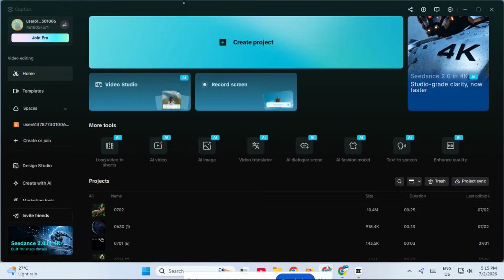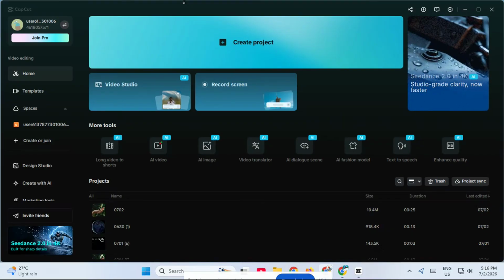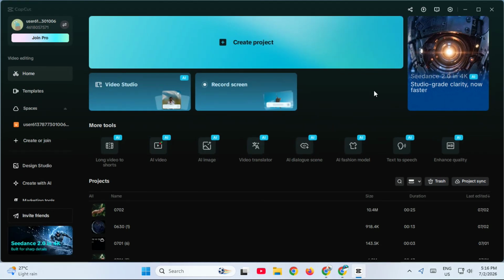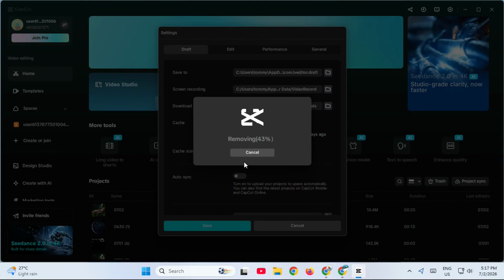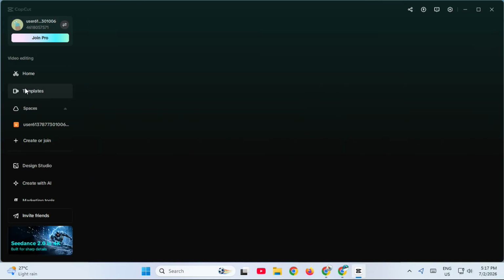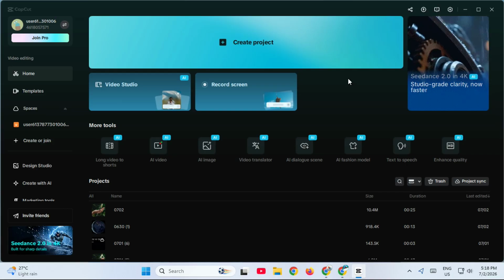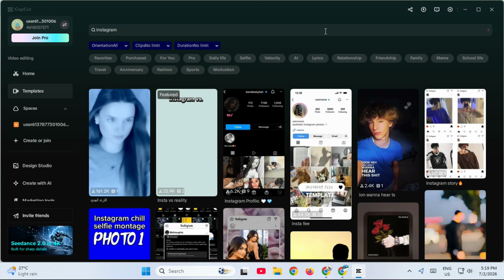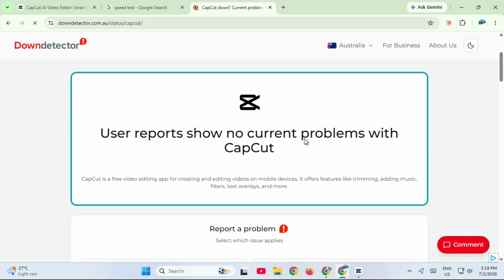How To Fix CapCut Template Not Showing Problem (Easy Guide)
Learn how to fix the CapCut template not showing problem with simple troubleshooting steps, including updates, cache clearing, login refresh, reinstalling, and checking region or server issues.

🕚Timestamps:
00:00 Intro
00:18 Why CapCut Templates May Not Show
00:42 Check Your Internet Connection
01:03 Update CapCut To The Latest Version
01:23 Clear Cache And Restart The App
01:44 Check Region And Content Availability
02:09 Search Templates With Exact Keywords
02:31 Log Out And Log Back In
02:50 Reinstall CapCut If Needed
03:12 Check Desktop Version And Server Status
03:34 Final Recap And Outro

✍️What You’ll Learn In This Video:
• How To Fix CapCut Template Not Showing Issues
• How To Check Internet And App Updates For CapCut
• How To Clear Cache And Refresh CapCut Templates
• How To Search For Missing CapCut Templates Properly
• How To Reinstall CapCut And Restore Template Access
• How To Troubleshoot Region And Server Problems In CapCut

💡Pro Tips:
• Always update CapCut before troubleshooting template issues.
• If templates do not load, switch between Wi-Fi and mobile data.
• Log out and back in to refresh your account sync.
• Reinstall the app only after trying cache and update fixes.
• Check if other users are reporting a template outage.